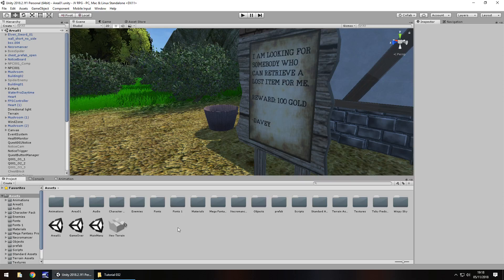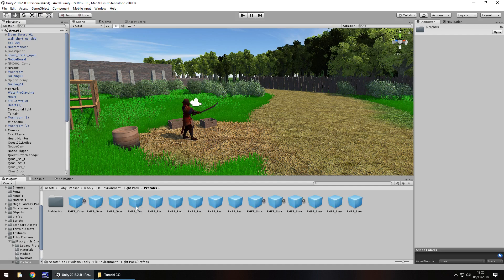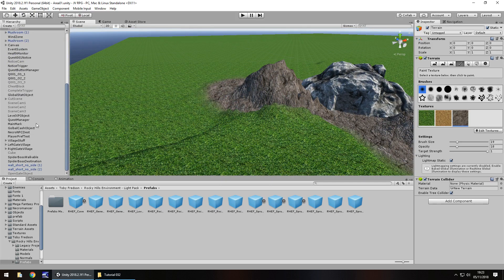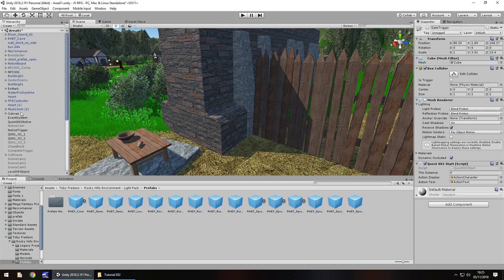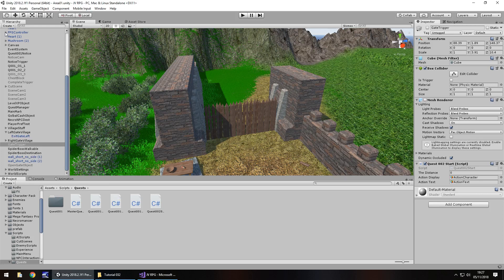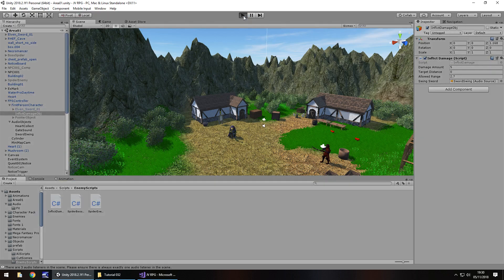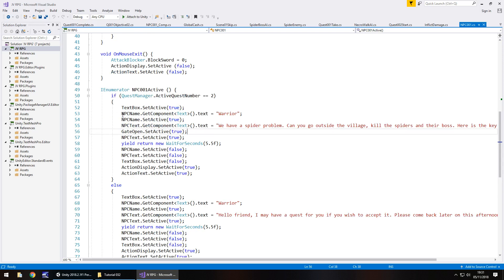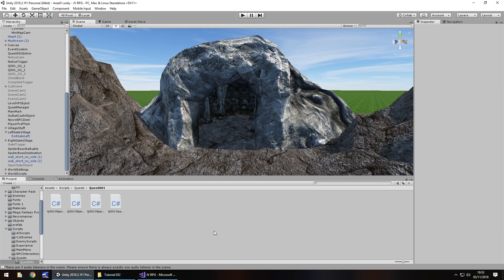How To Make An RPG For FREE - Unity Tutorial #032 - MORE MECHANICS | PREPARING CAVE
In this unity tutorial we add in the extra mechanics we need for our menu and we start preparing the cave we'll build soon.

Who Is Jimmy Vegas?

Start your game development career today, for free.